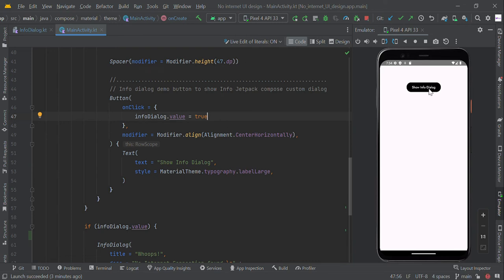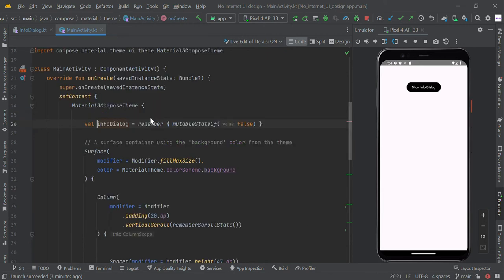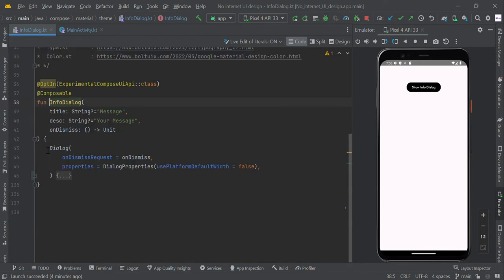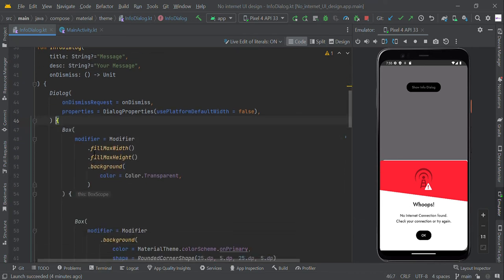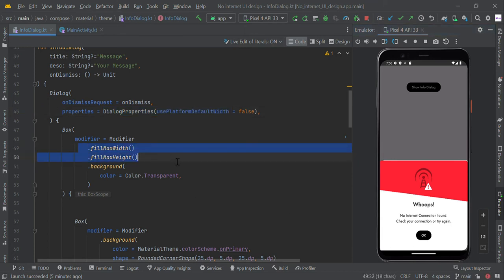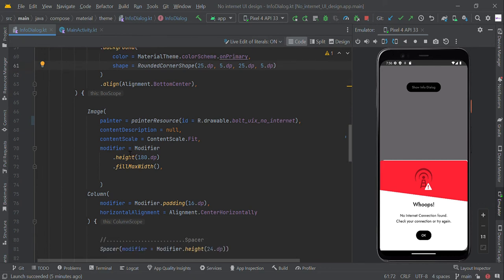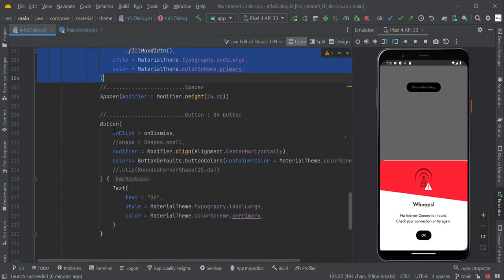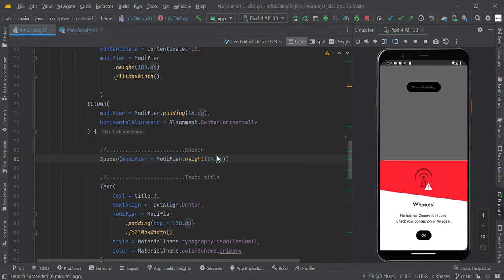No Internet Connection UI Design - Compose UI UX (Bottom dialog)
Compose No Internet Connection UI Design for Jetpack Compose UI UX.